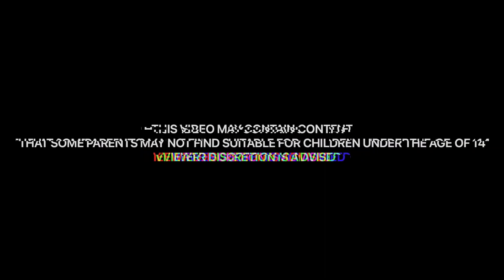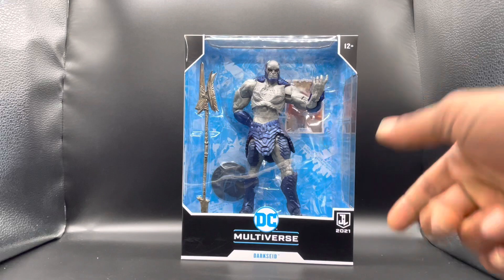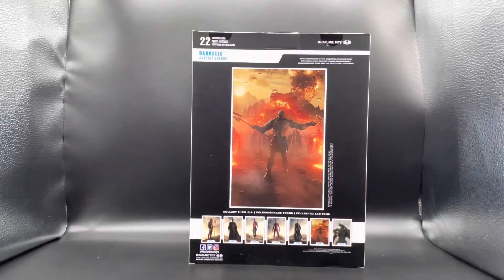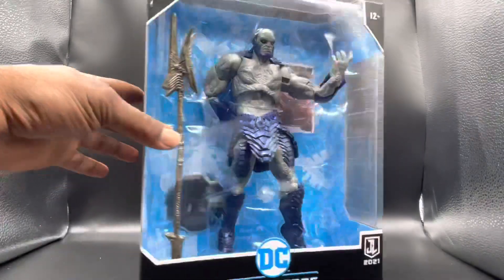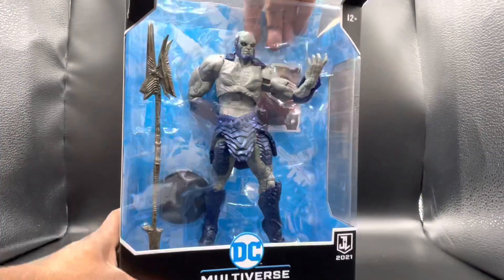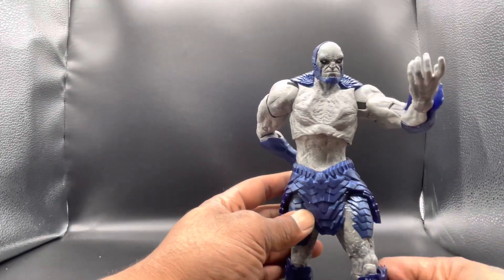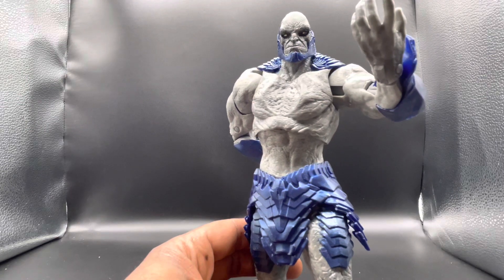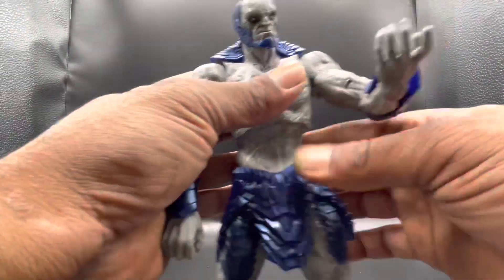THIS FIGURE IS 🔥🔥🔥 DC MULTIVERSE DARKSEID ACTION FIGURE REVIEW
WHATS UP FELLOW COLLECTORS TODAY WE TAKE A LOOK AT THE DC MULTIVERSE DARKSEID BY MCFARLANE TOYS. THIS FIGURE IS SUPER DOPE AND A DEFINITE PICK UP. HAPPY HUNTING AND COLLECTING